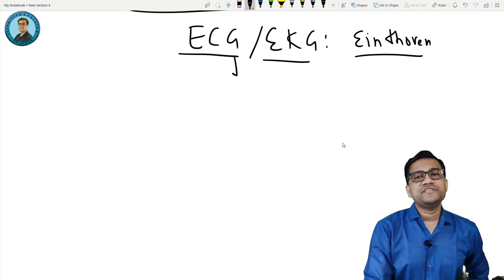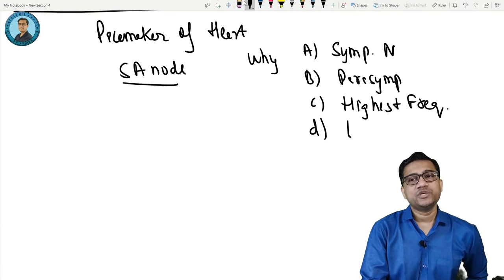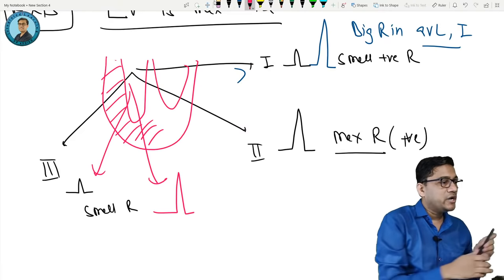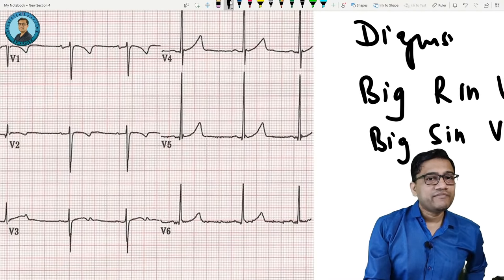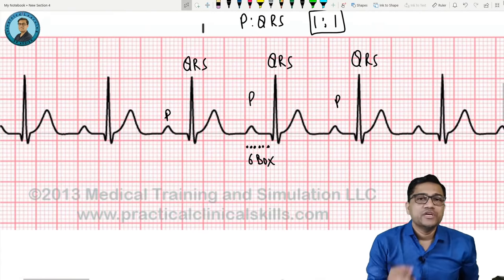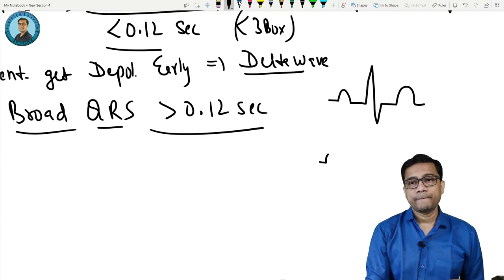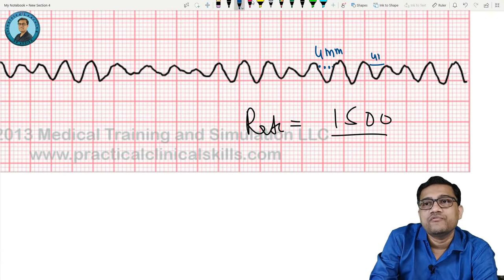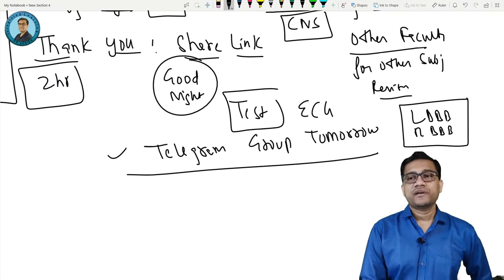Integrated Class ECG